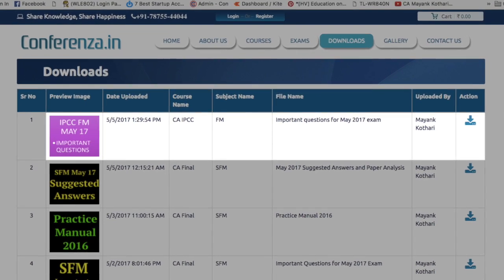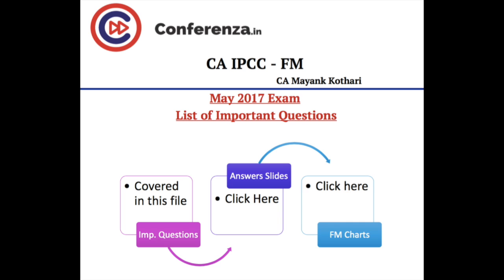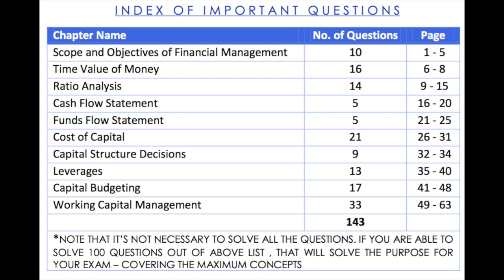MAY 17 - IPCC FM IMPORTANT QUESTIONS | Download from Conferenza.in/Downloads